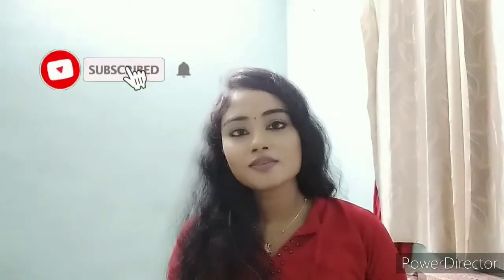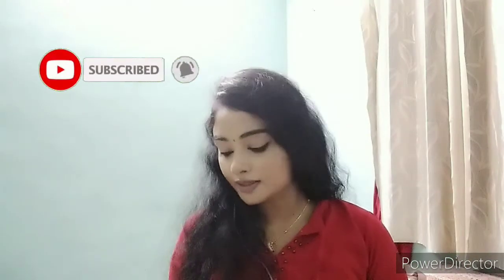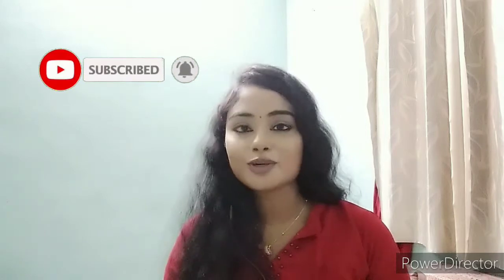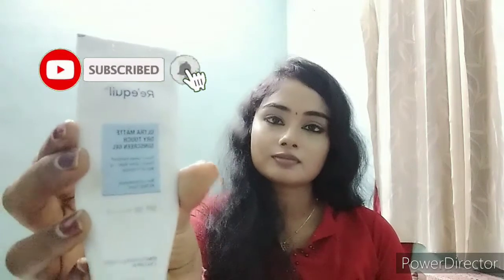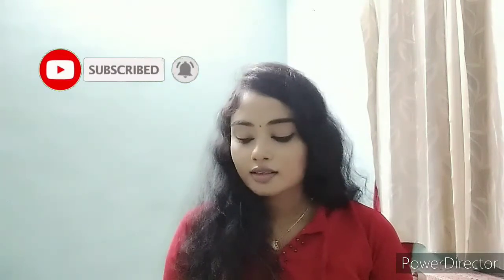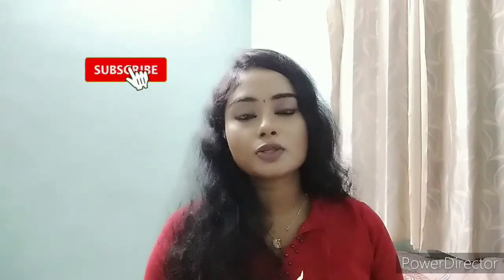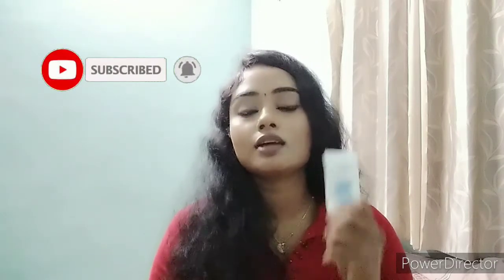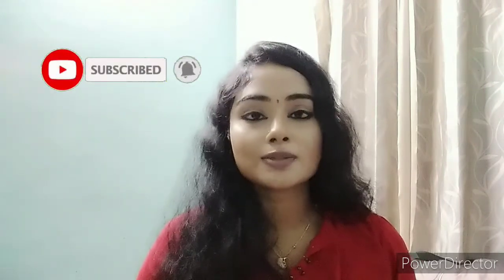Best sunscreen for oily skin/Re'equil ultra matte sunscreen review/perfect sunscreen under makeup/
Hi all !!

It's a product review on Re'equil ultra matte sunscreen gel.this sunscreen is best for oily skin.it won't make your skin oily and dull .watch this review and enjoy the product